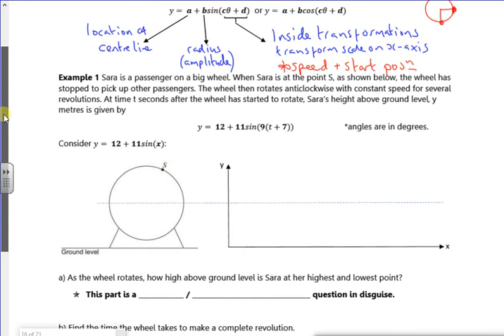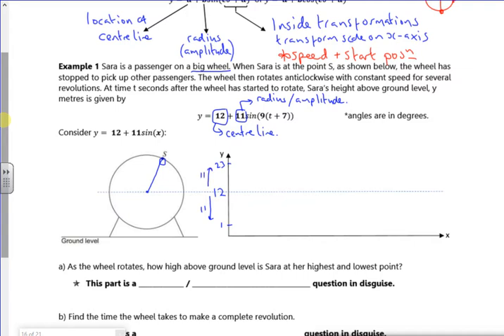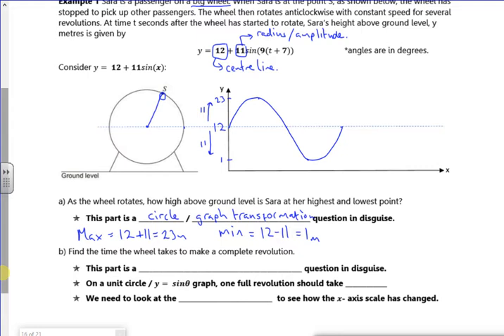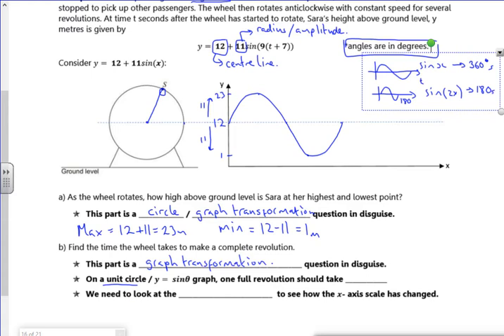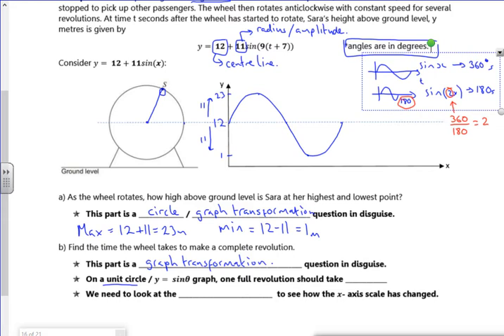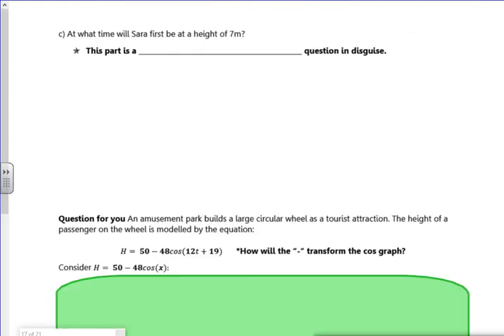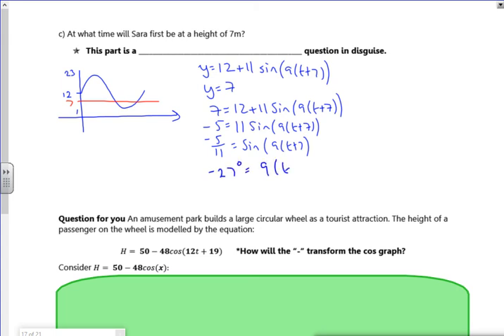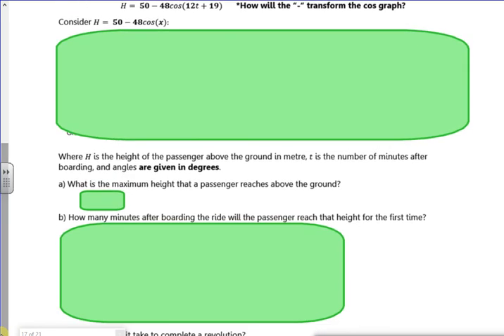2021 A1 model L3 vid2